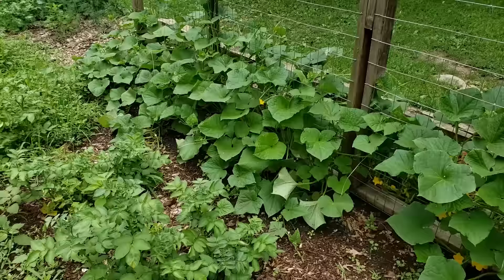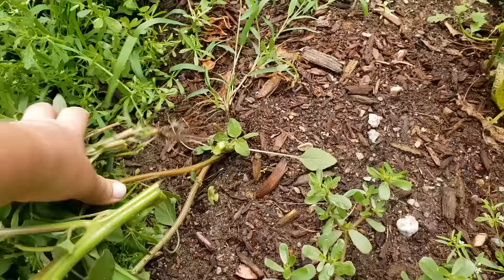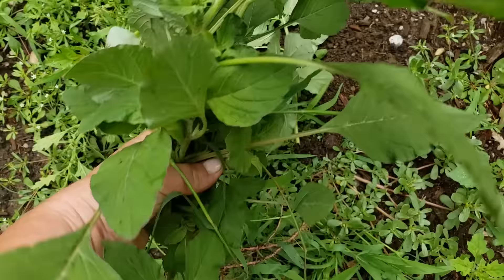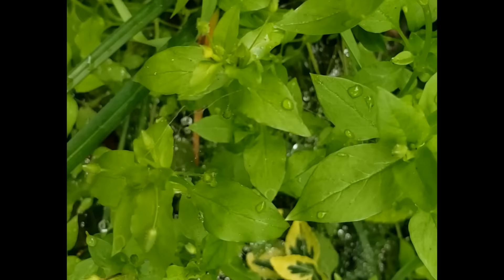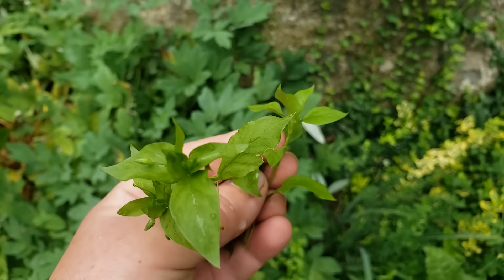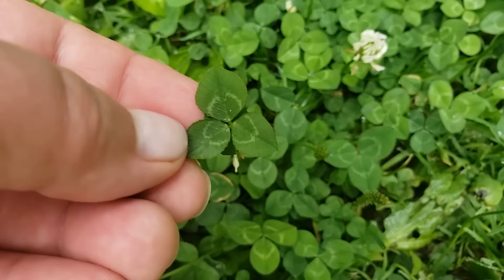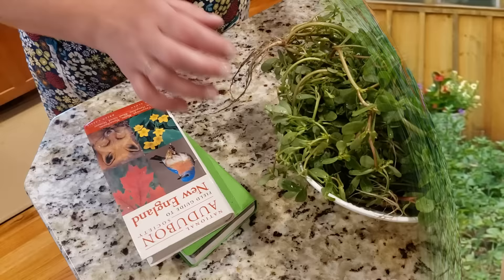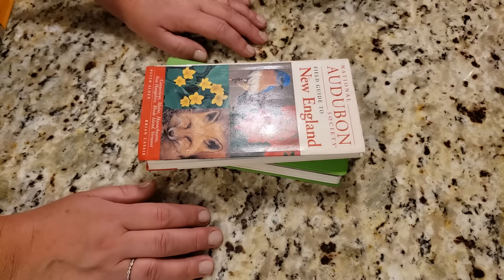Five Common Backyard Wild Edibles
My garden is not short on weeds and many of them are editable. Here are five common weeds growing in your garden and they are totally edible and nutritious.